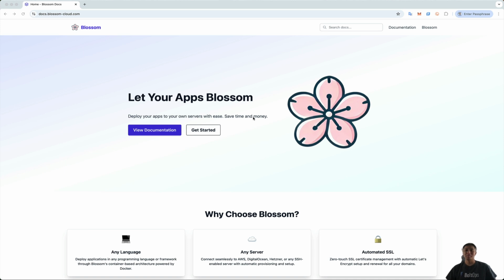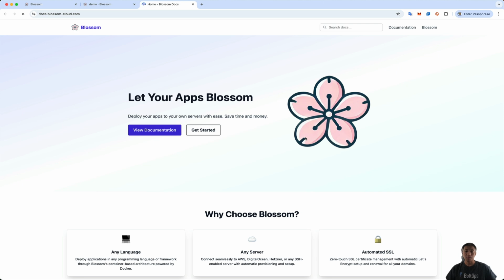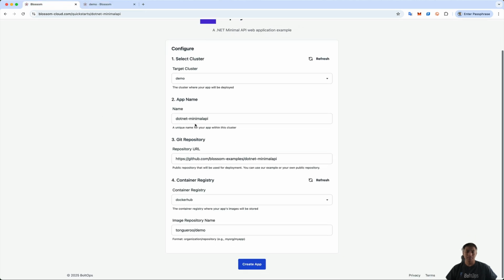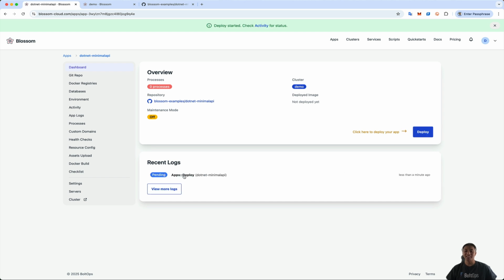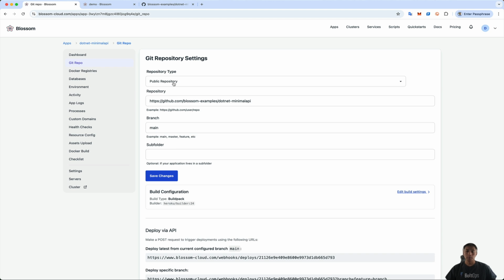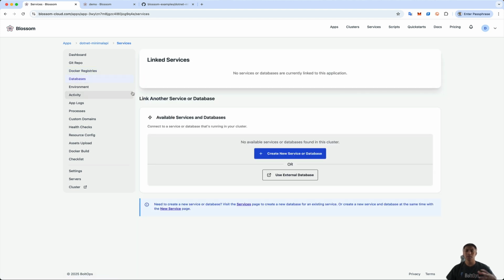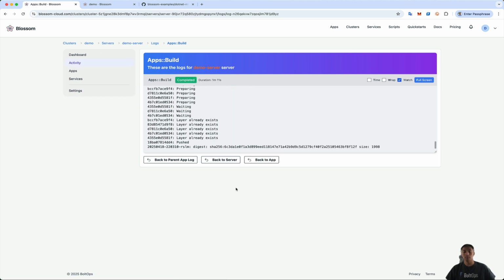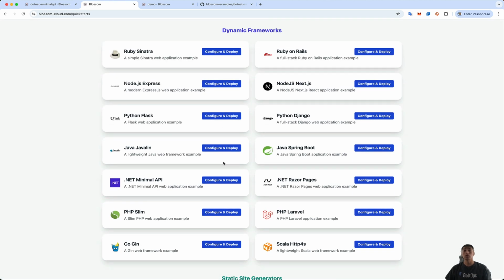ASP.NET Minimal API Deploy to Production Blossom Tutorial